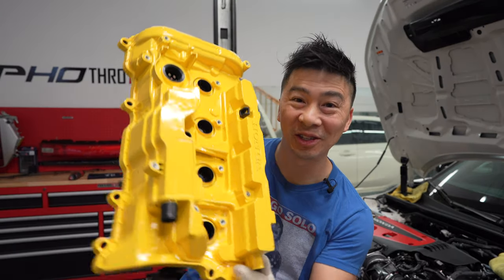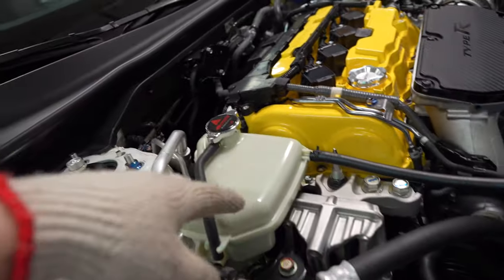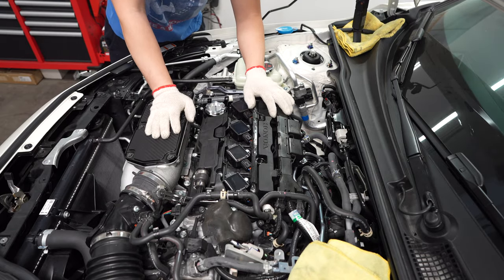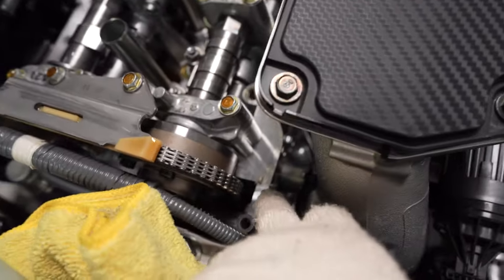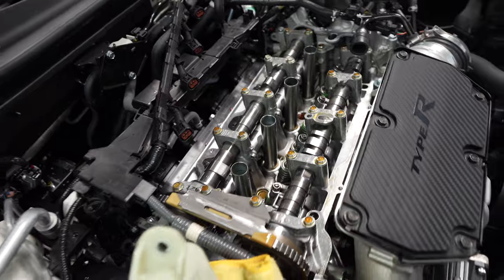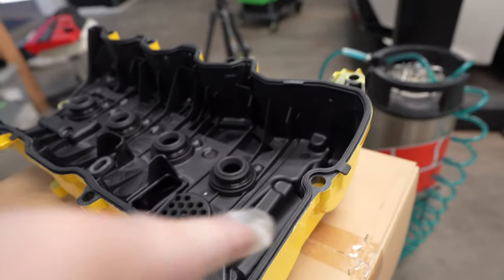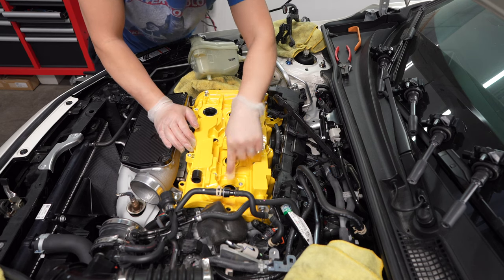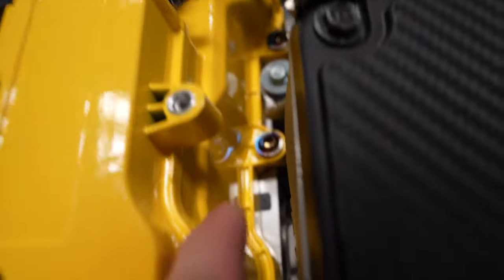Spoon Sports Valve Cover Installation || Honda Type R Acura Type S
Spoon Sports valve cover probably one of the most underrated mods you can do to the K20C1 engine. in my opinion this is one of the best mods you can do to bring the CTR or Acura Type S engine bay to life. You can't go wrong with either yellow or OG red valve cover colors!!! The Spoon Sports valve cover not installed doesn't look very impressive but once installed it brings the CTR / Acura Type S engine bay to life.